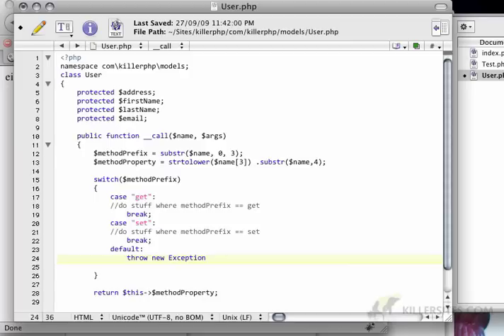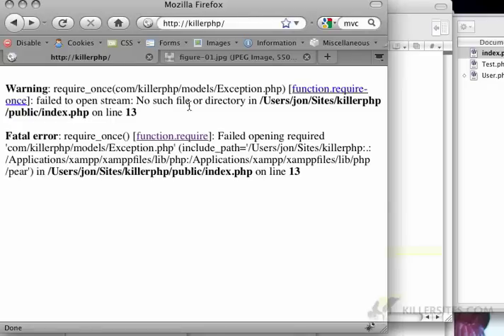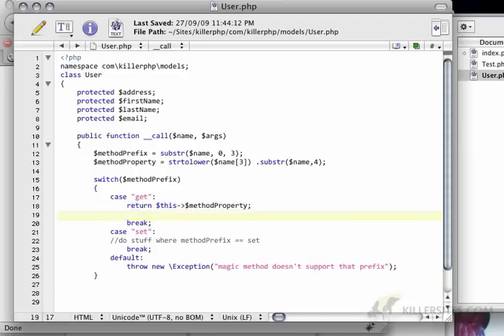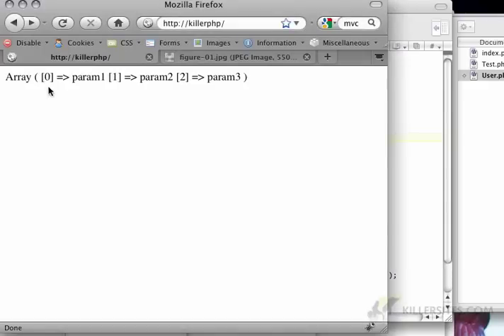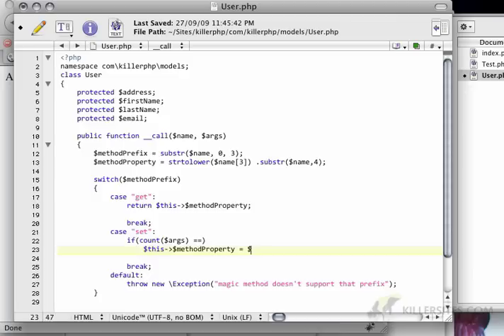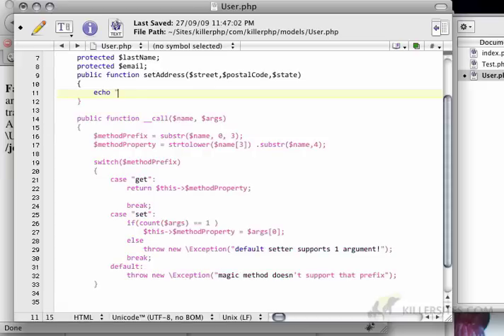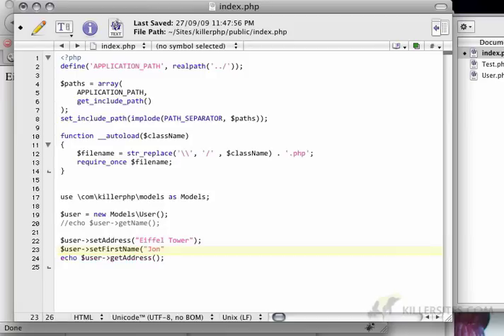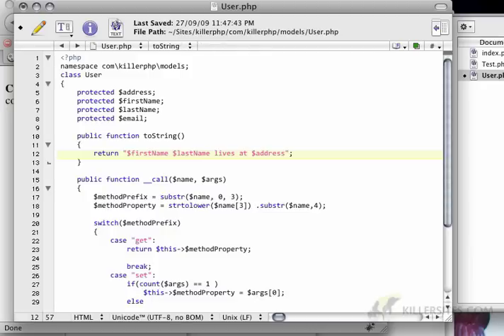Getting into PHP6 and Advanced PHP Concepts Part 6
- This is video 6 of a series of videos where we explore PHP6 and other advanced PHP concepts, concepts often seen in PHP frameworks like Zend, PHP Cake and others.